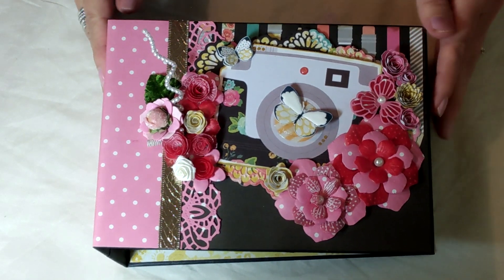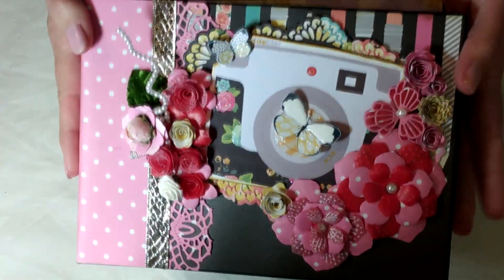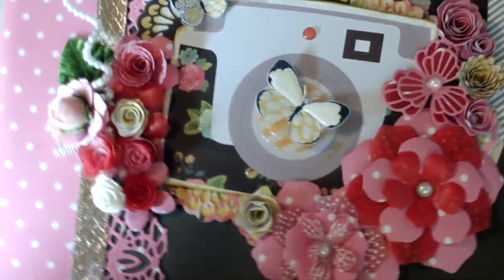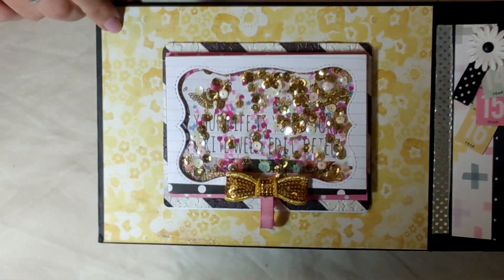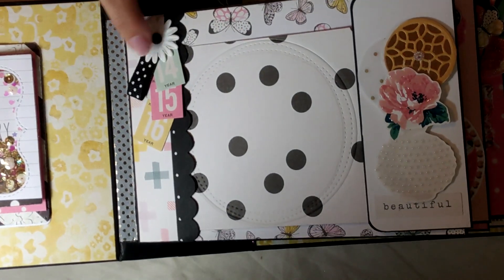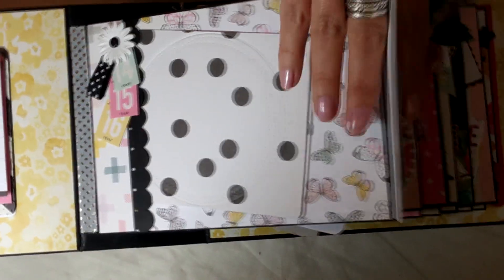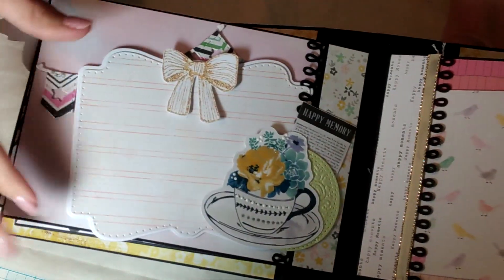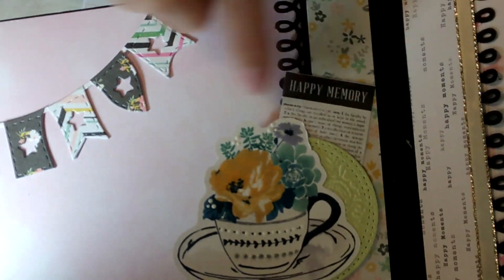Carpe Diem Mini Album**SOLD**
Hi,
Please enjoy this video sharing all of the details of my latest Mini Album available for purchase on my Etsy site.
In this video, you will see all of the beautiful handmade details that go into my mini albums, to ensure your memories are displayed in a gorgeous one-of-a-kind book!